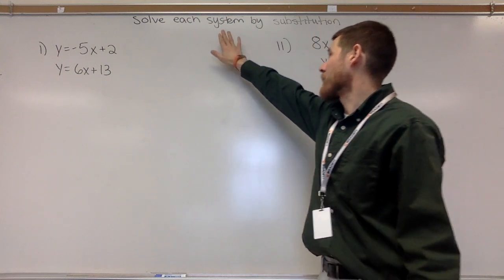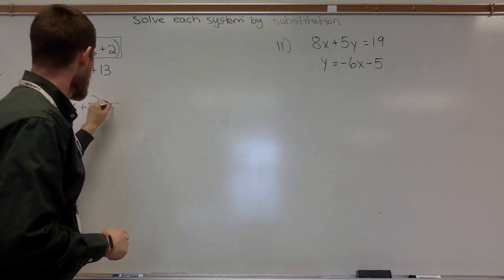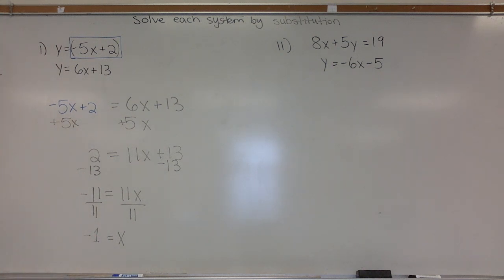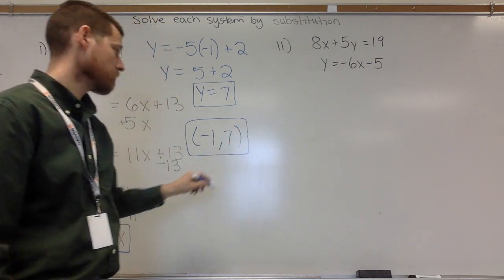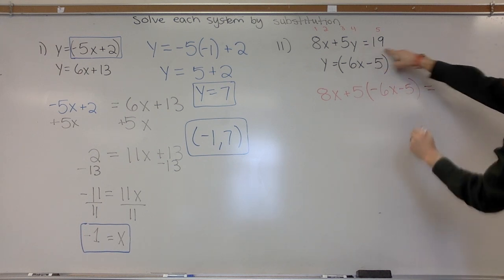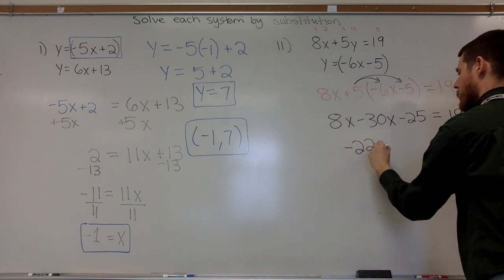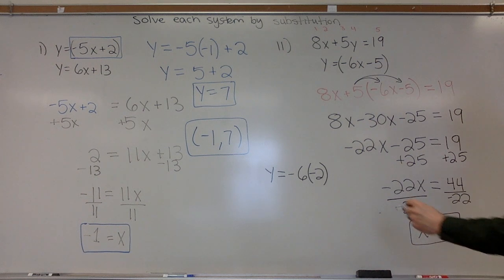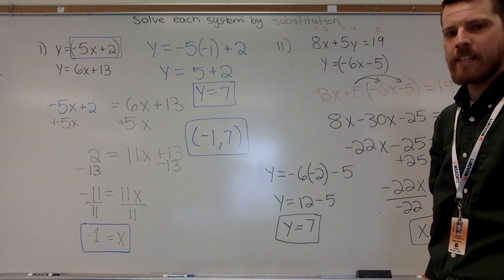Solving Systems with Substitution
This video shows how to solve a system of equations using substitution. There are 2 examples, one with both lines in slope intercept form and one with a line in standard form. Note that there are additional ways to correctly solve these systems.